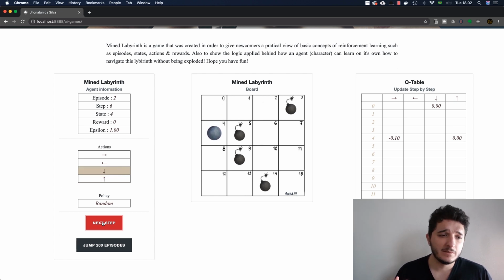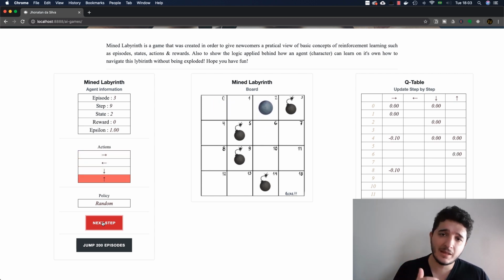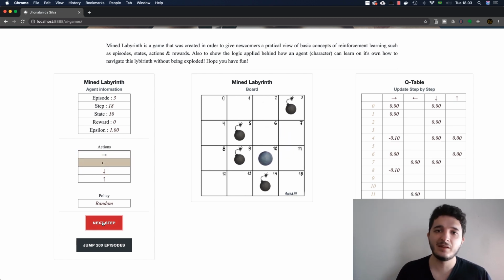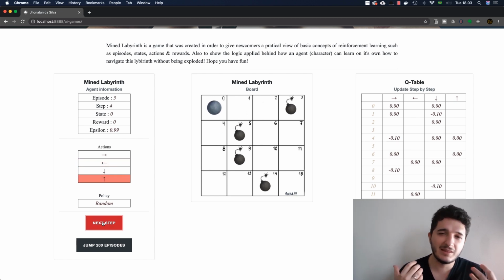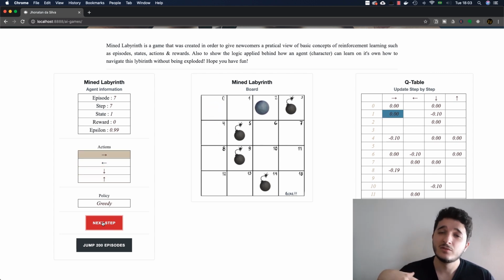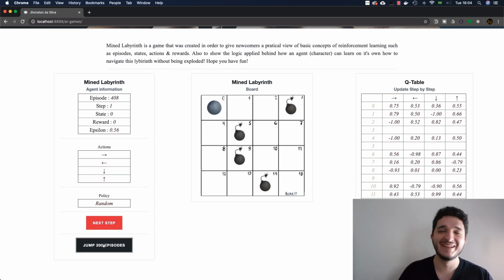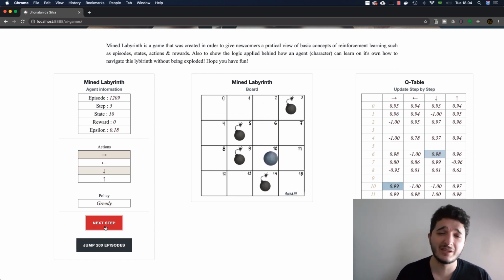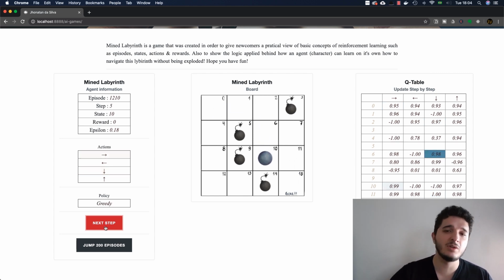UNITY AI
In this video, I introduce you to my next project, if you want to play around with the game